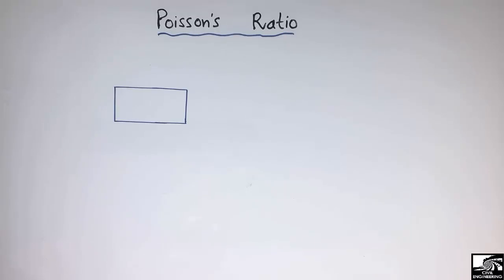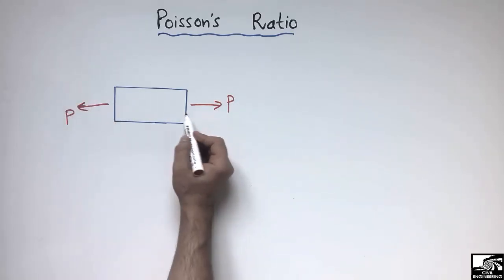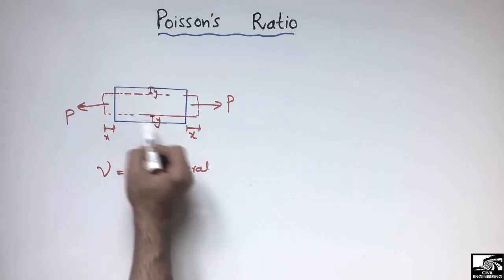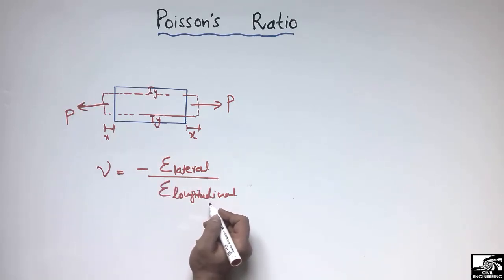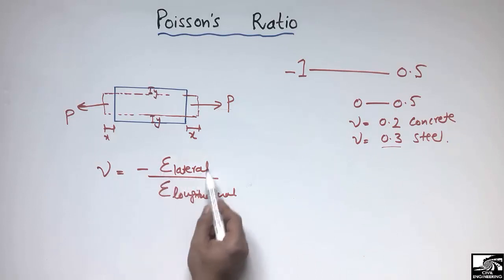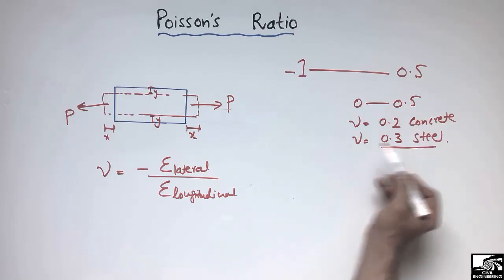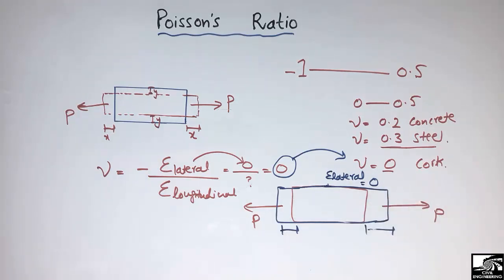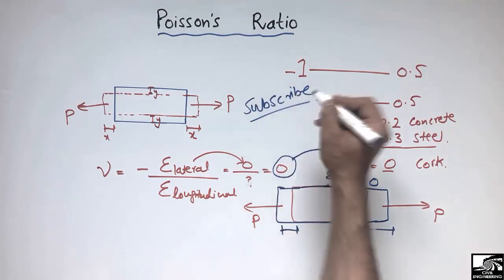What is Poisson's ratio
This video explains the concept of Poisson's ratio. Poisson's ratio is the poison effect in which material contracted in one direction and expand in another direction. When a tensile load is applied to a material, it tries to expand in a longitudinal direction and contracted in lateral direction. The ratio of lateral strain to longitudinal strain is known as Poisson's ratio. Poisson ratio ranges from -1 to 0.5 for all materials but most of the material has a poison ratio within the range of 0-0.5. The cork is the only material that has a Poisson's ratio of 0.

Cork poisson's ratio is zero
Concrete poisson's ratio
Steel poisson's ratio